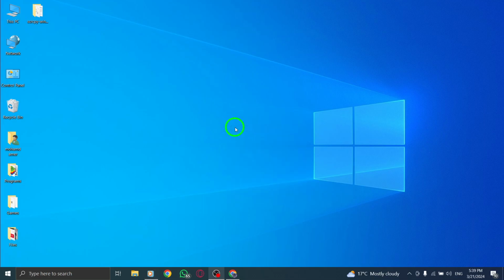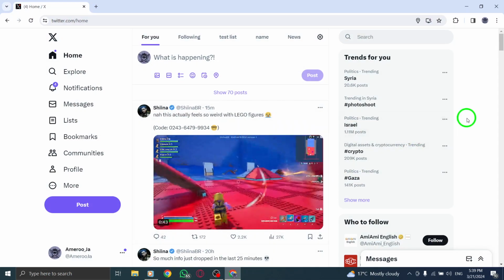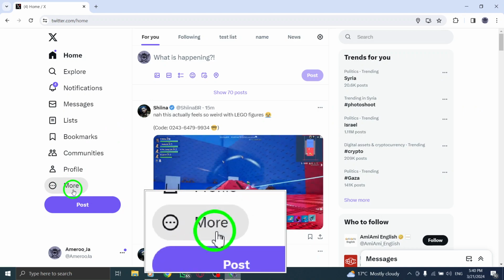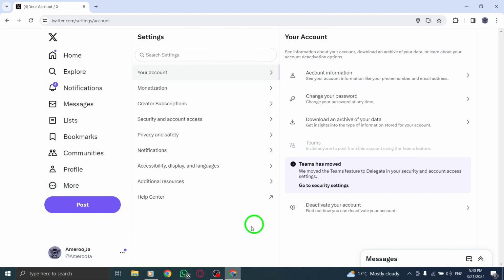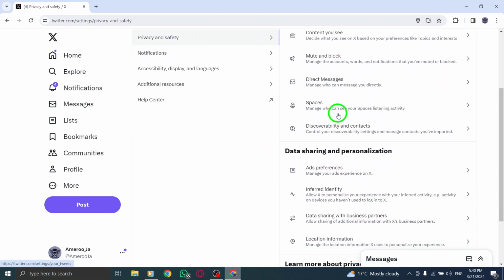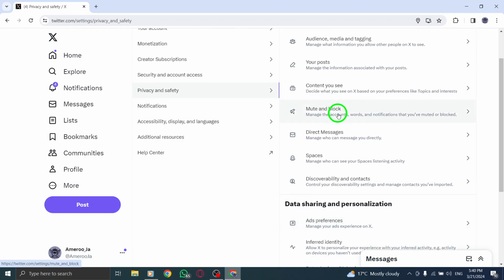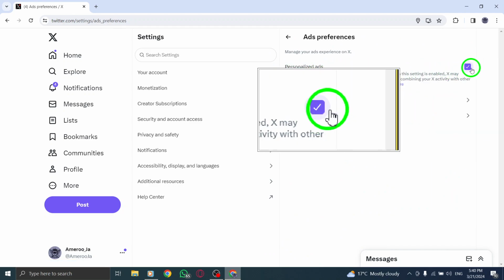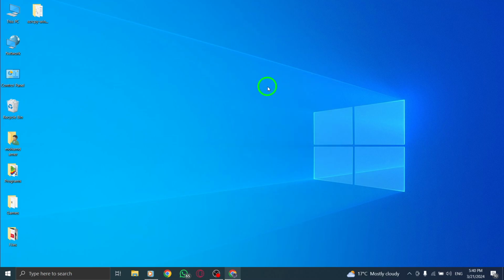How To Hide Personalized Ads On X (Twitter) On PC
Take control of your online advertising experience on X (Twitter) on your PC by learning how to hide personalized ads with our comprehensive tutorial. Protect your privacy and reduce targeted ad content by following our step-by-step guide on disabling personalized ads on X (Twitter) through your desktop.

Steps:

1. Go to your Twitter profile.
2. Click on "More" in the sidebar.
3. Then click on "Settings and Privacy."
4. From there, select "Privacy and Safety" and scroll down to "Personalization and Data."
5. Turn off the "Personalize ads" toggle to stop Twitter from using your data to show you personalized ads.

By following these steps to hide personalized ads on X (Twitter) on your PC, you can enhance your online privacy and reduce the visibility of targeted advertisements. Empower yourself with the ability to manage your ad preferences and create a more personalized Twitter experience.